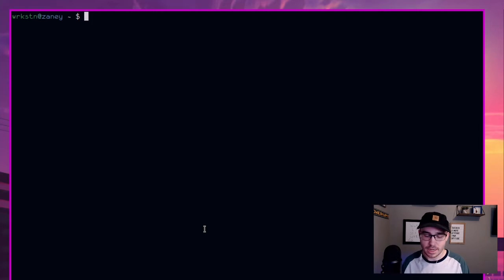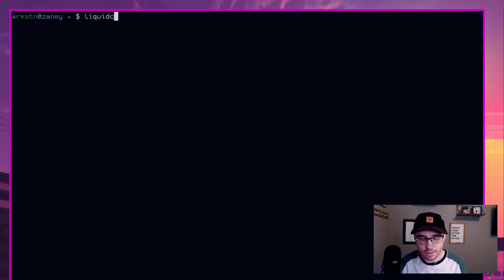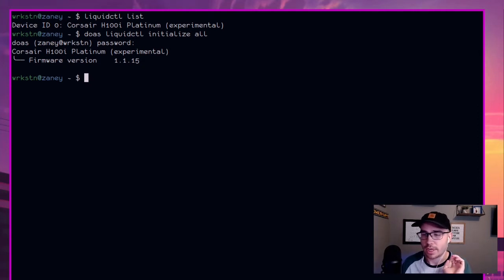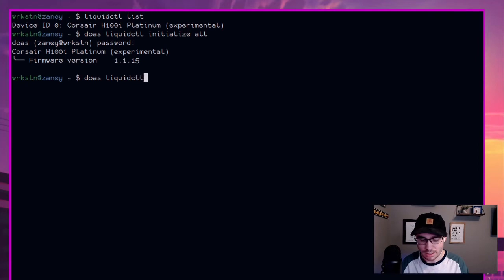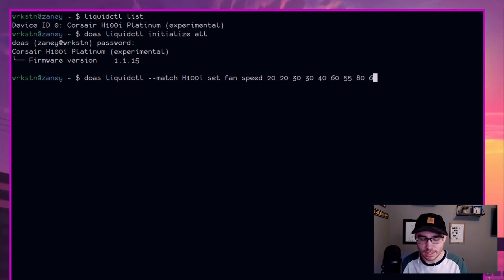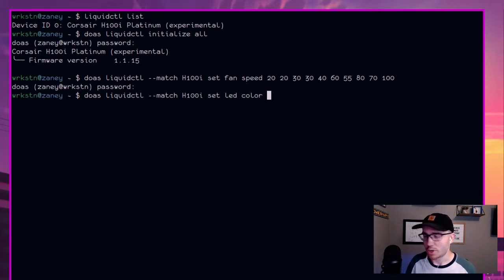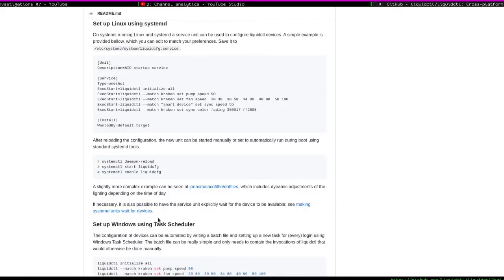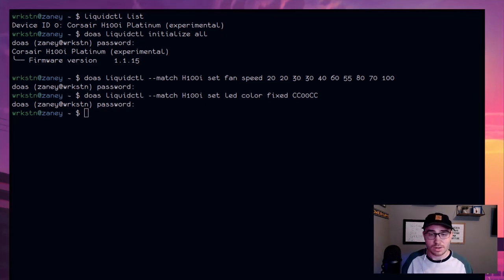How To Control AIO Water Cooler on Linux | LiquidCTL Tutorial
So are you switching over to Linux or a FOSS enthusiast with an AIO water cooler. You thought you needed Windows to control your water cooler?.. Ok I am just going to stop.. Liquidctl is a great program for controlling your pump speed, fan speed, and rgb water cooling setup on Linux. Enjoy!

Amazon Wishlist

I do accept crypto if you would like to help support me and Never Alone that way.
USDC - 0xBfAEF4945EA06B61C3a474531d2f5B36700647Af
ALGO - 27YKVNXU3SATVMR76LTQFNIN45DYAFOL6JSG34TJMHXXQXO7GYUT7EBAQ4
OXT - 0x3ab5bBe487b3440431Cce48B4C87f6fd5b9a0C49
DAI - 0xa6E4b9e96FfBFa61faB995b0107c56E24E400FB3
ZRX - 0x822EDDeF6FE9C17ABf44dfce5cBad0130db6F200
BCH - qp5yd2vw3jzqm8dnjuudsleztkplmf3e8qqdutngm6
ETH - 0x04885D2EA490E245B35c898C97E28942d8C40826
BTC - 3Pu5hotFLey5ByWEp9U7vGSPh1DUvB2dSC
LINK - 0xe1E76728BEAA83A98E955849E47B392D21185Eb5
ETC - 0x95A88fF3A5FA7a8B89B23c5088B0715A3C5EFfD6
NU - 0xbcFd3933e701b64f450710aa923C366d059F911f
XLM - GDQP2KPQGKIHYJGXNUIYOMHARUARCA7DJT5FO2FFOOKY3B2WSQHG4W37
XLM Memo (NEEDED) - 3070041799